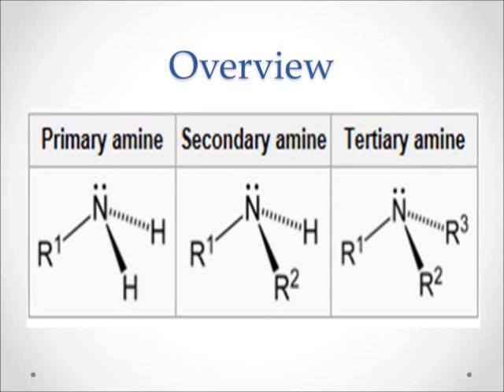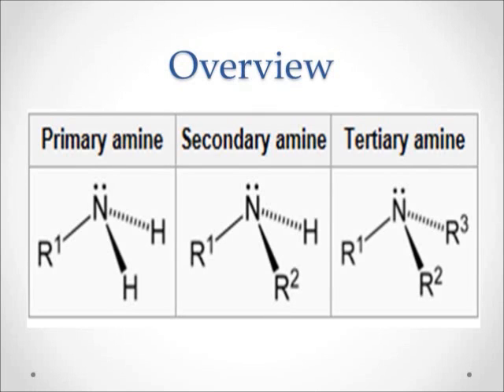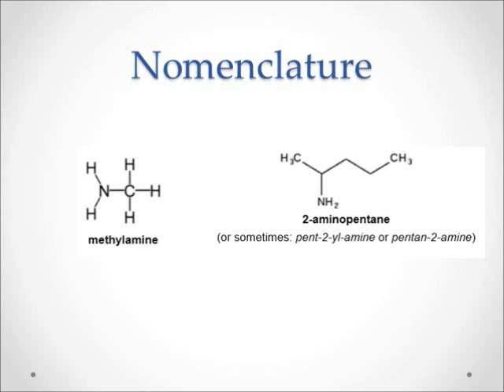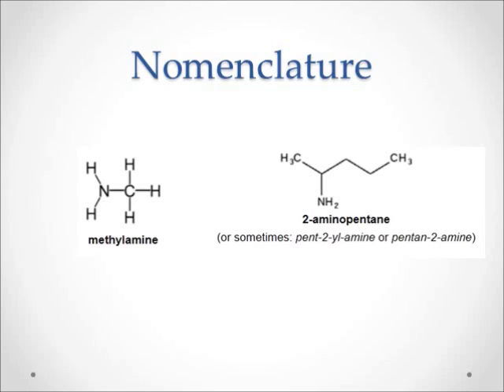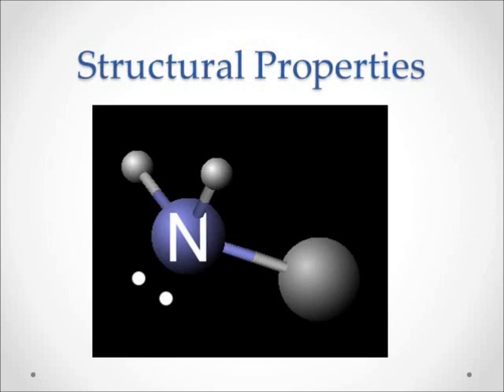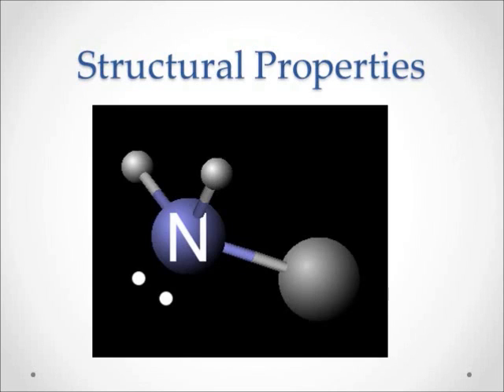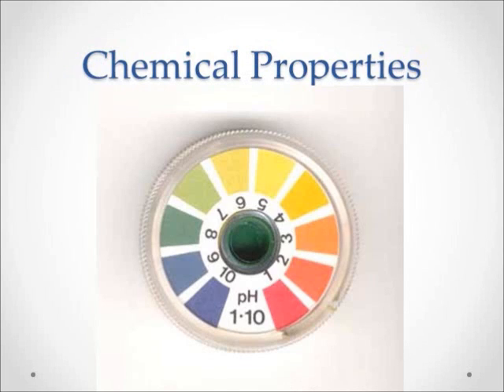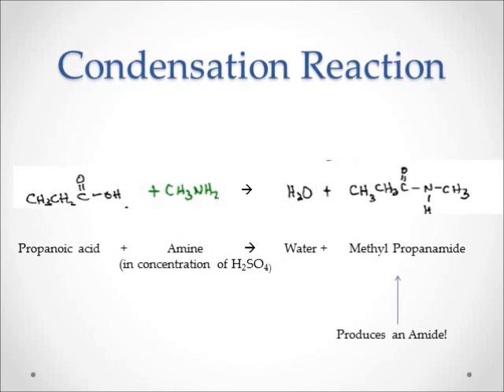Organic Chemistry: Amines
By Alaina and Brandon. Edit** primary amines have 2 hydogens and 1 carbon chain, not 3 hydrogens